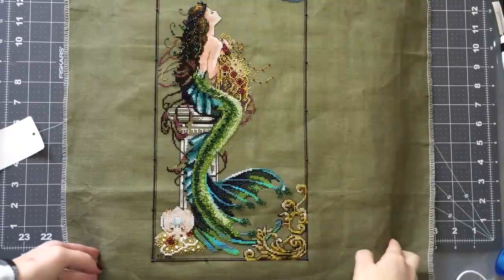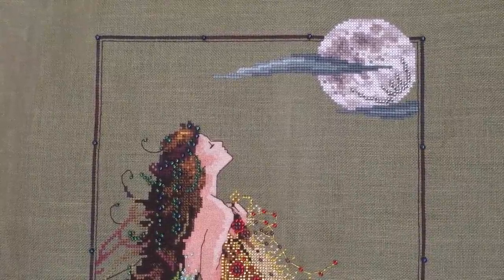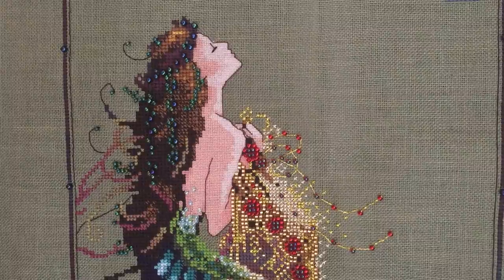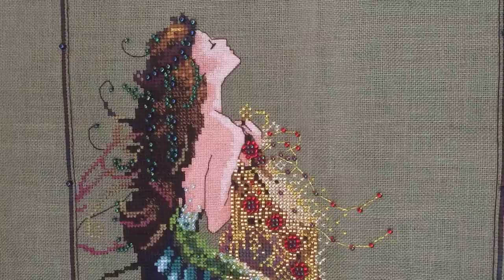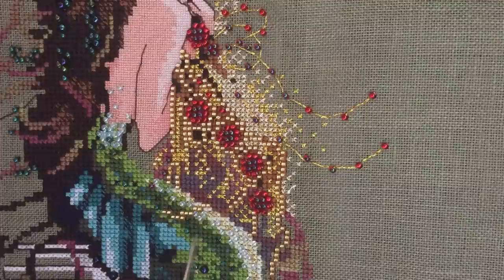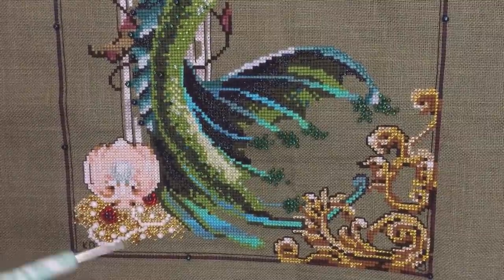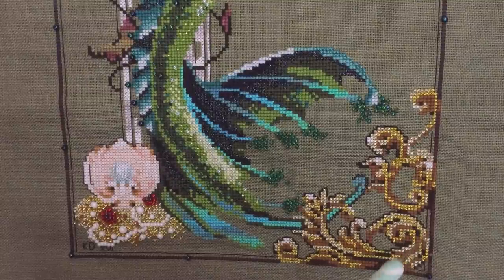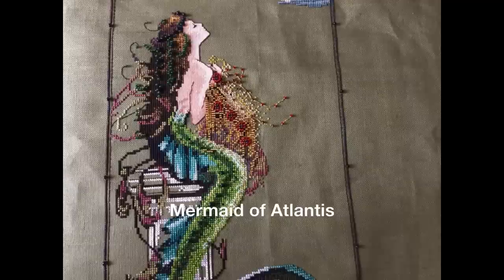Finish: "Mermaid of Atlantis" by Mirabilia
Here she is! I had a tough time filming everything, so this ended up a bit choppier than I would have liked.

"Mermaid of Atlantis" by Mirabilia
-32 ct 'Laurel' linen by Wichelt, stitched 2over2, skin is stitched 1over1
-Stitch count is 120x249; stitched image is about 7.5in by 15.5in
-All recommended DMC (2 green threads altered, but not visibly noticeable), Mill Hill beads (w/additional white and silver beads for altered aspects), Kreinik, and Caron Waterlilies 'Umbria' & 'Bermuda Reef' used.

-Caron Waterlilies 'Espresso' used in treasure; replaced with 'Sable' in head crown, stitched border; replaced with Weeks Dye Works "White Lightning" in pedestal.

-Backstitch in border is DMC 3371
-Additional Kreinik 060 used in tail fin
-Moon designed by me. Weeks Dye Works 'White Lightning,' 'Galvanized,' and 'Graphite.' Clouds are DMC 3768, 926, 927.